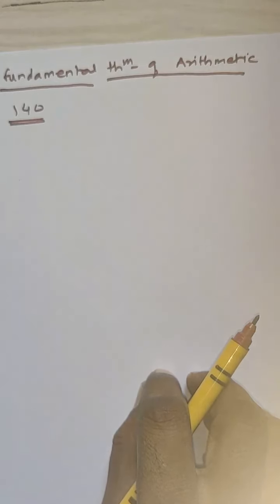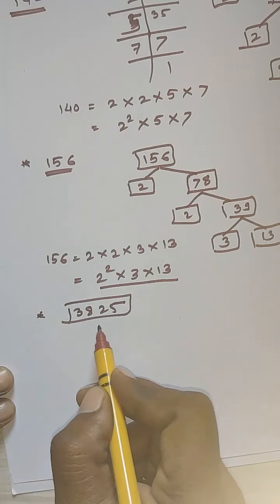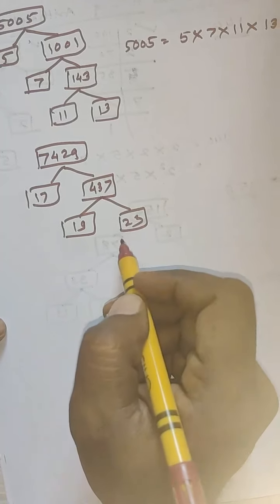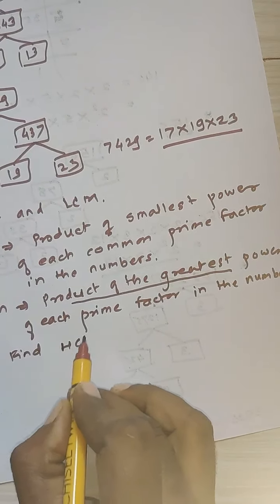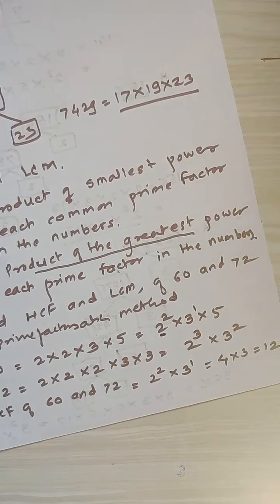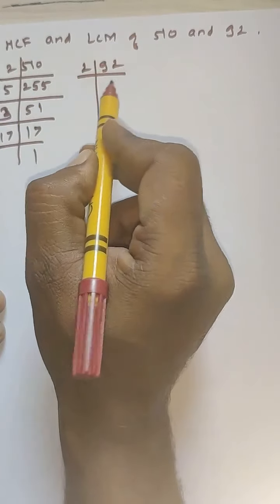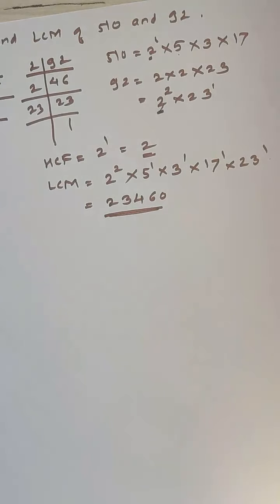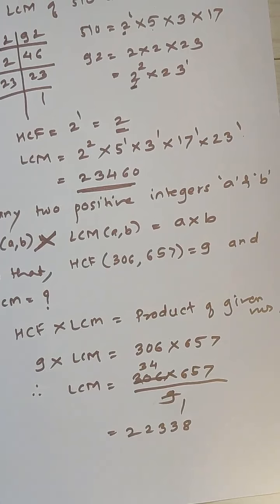Real Numbers - X